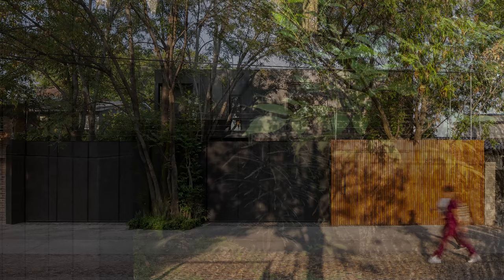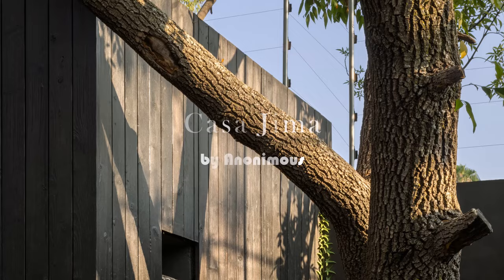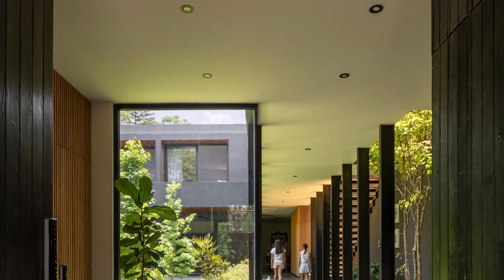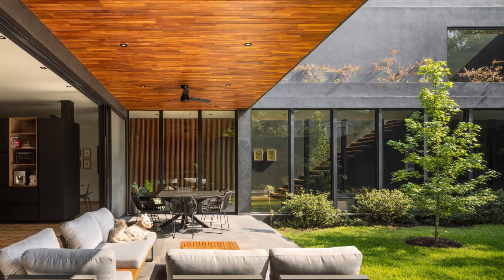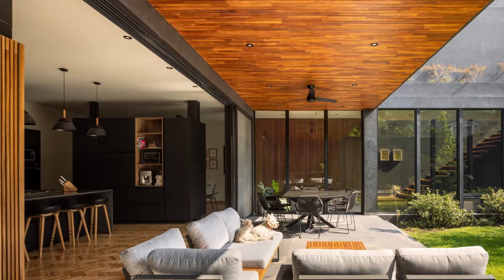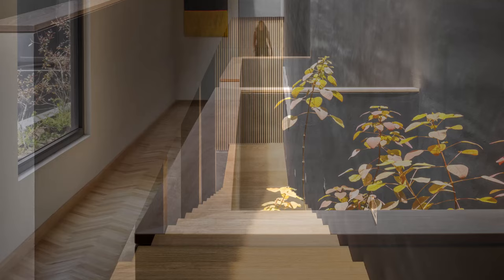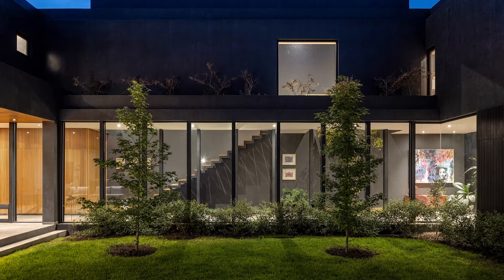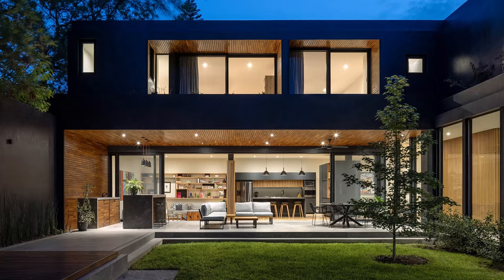A Modern Oasis Nestled in Nature's Embrace : Architectural Marvel in Jurica, Querétaro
Casa JIMA, a modern architectural masterpiece located in Jurica, Querétaro City, Mexico, seamlessly integrates with its lush natural surroundings. Designed by Anonimous, this two-story residence caters to a family's love for nature, design, and tranquility.

Its "C" shaped design shields it from the street while opening up to a central garden, embodying a profound connection with nature. The use of luxurious materials like Santo Tomás marble and Mexican oak enhances its elegance.

Inside, Casa JIMA offers a sensory journey with unique flooring and lighting, while strategically placed skylights connect the indoors with the sky and surrounding vegetation.

 The cohesive design elements and integration of interior and exterior spaces create a harmonious living environment, reflecting the family's desire for modern elegance and peaceful living amidst nature.

On the upper level, strategically placed skylights filter light and offer glimpses of the surrounding vegetation, further enhancing the natural ambiance.

Overall, Casa JIMA is more than just a house; it's a manifestation of its inhabitants' desire for a harmonious existence with nature, a place where modern design and tranquil living converge seamlessly.

Year : 2023
Work started in 2022
Work finished in 2023
Main structure Mixed structure
Status Completed works
Type Single-family residence
Location : Querétaro City / Mexico